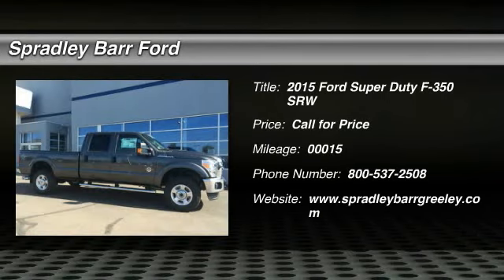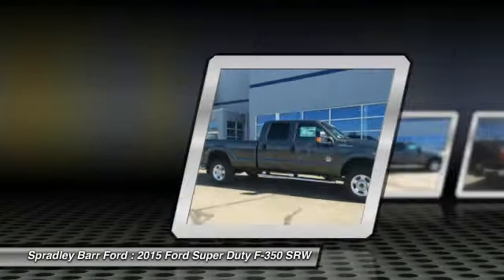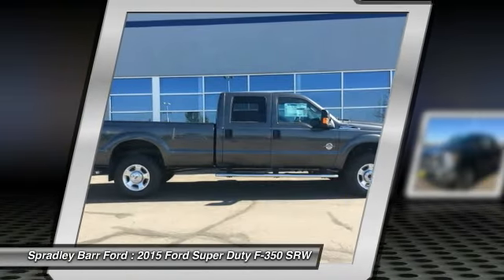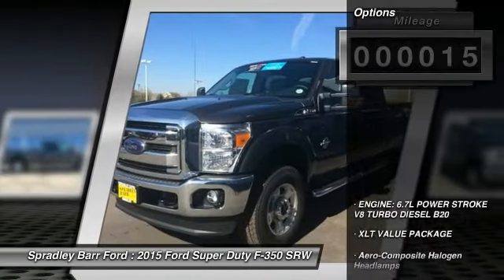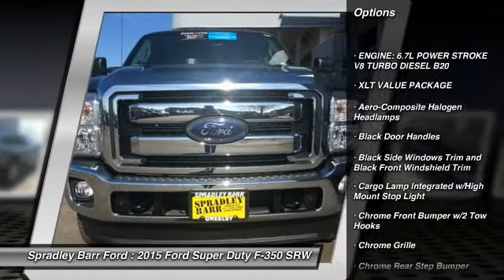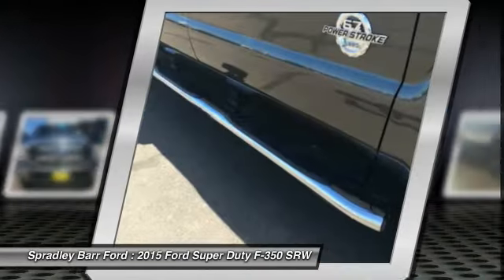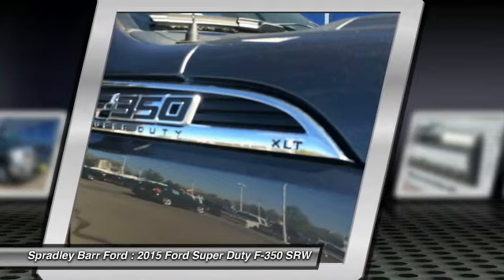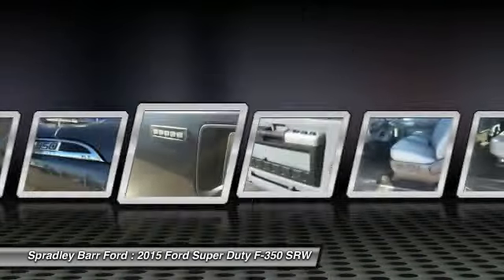2015 Ford Super Duty F-350 SRW Greeley CO R69589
2015 Ford Super Duty F-350 SRW XLT

Pick up this Magnetic Metallic 2015 Ford Super Duty F-350 SRW, available today at Spradley Barr Ford. Featuring Automatic transmission, it has 15 miles. This could be the one you've been searching for.